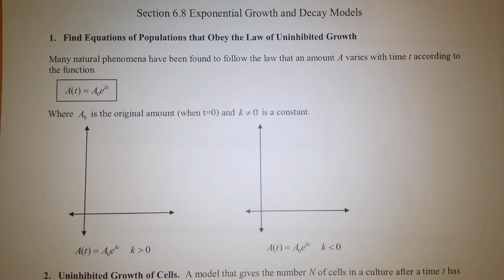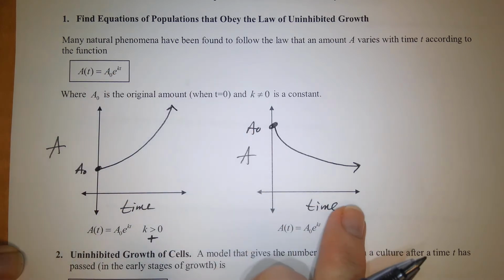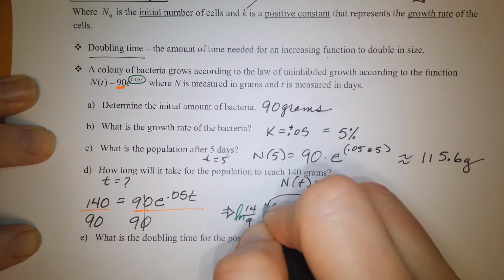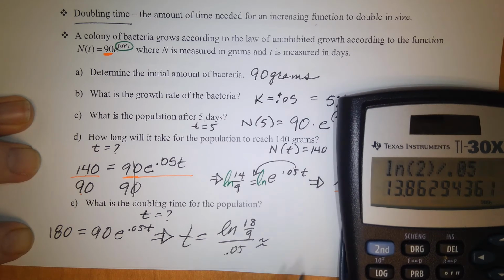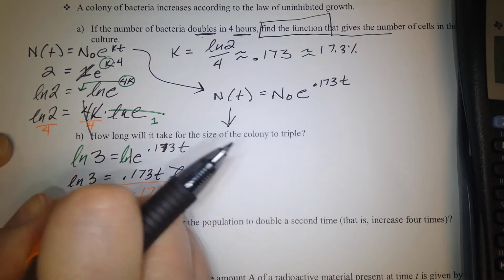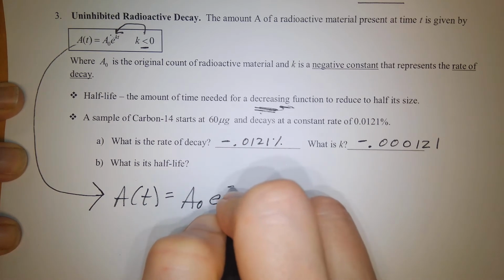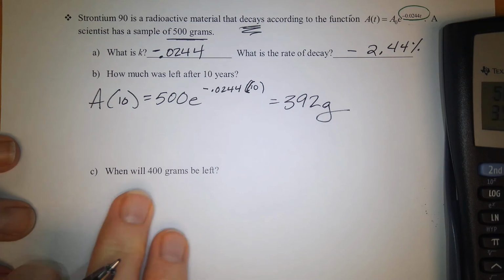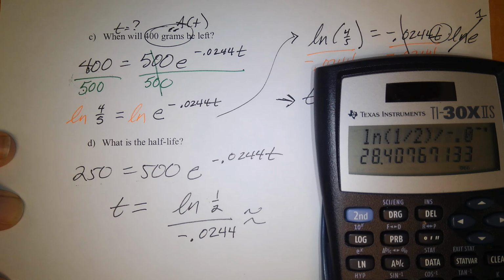MATH136 6.8 Exponential Growth & Decay Models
This video shows how to set up a model that obeys the law of uninhibited growth or decay, by finding the growth/decay rate, and solving for doubling time or half-life, as well.